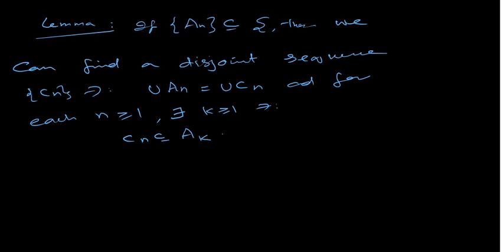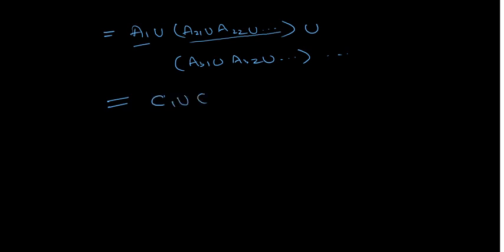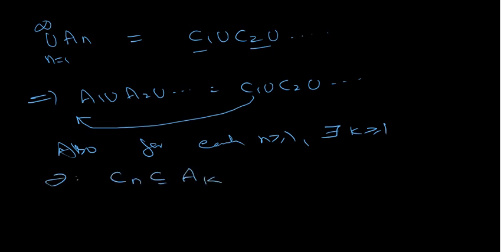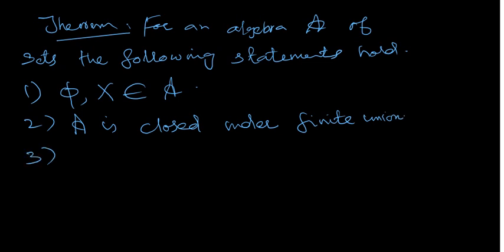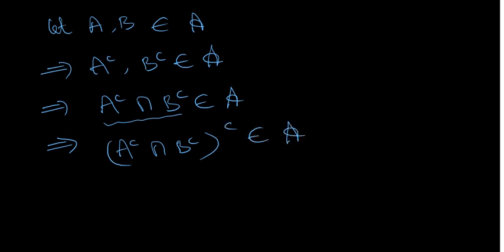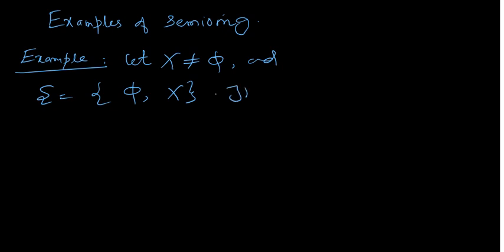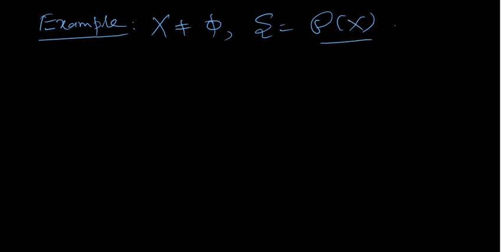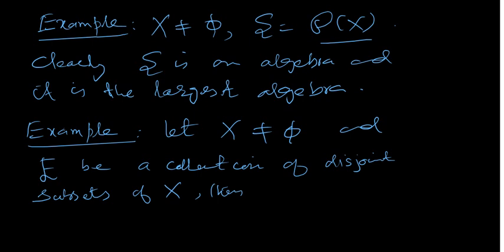Lec 3 Analysis IV